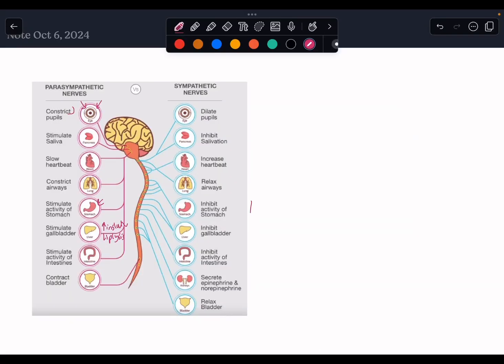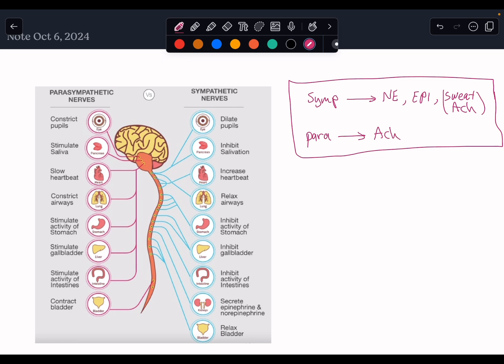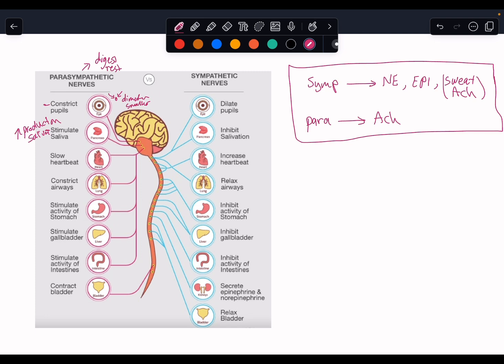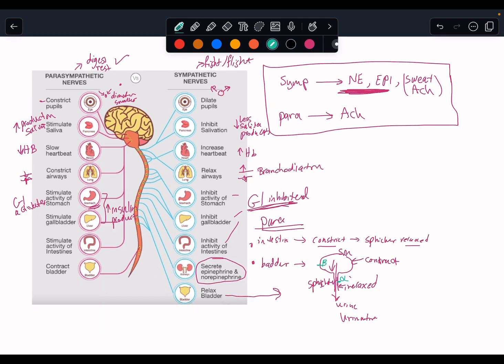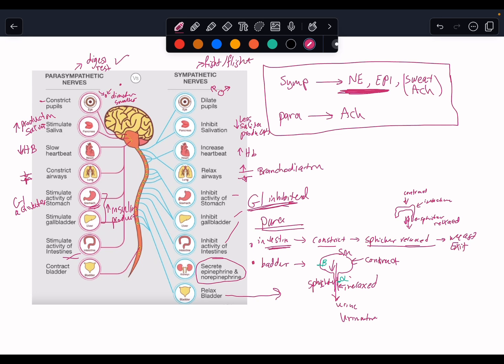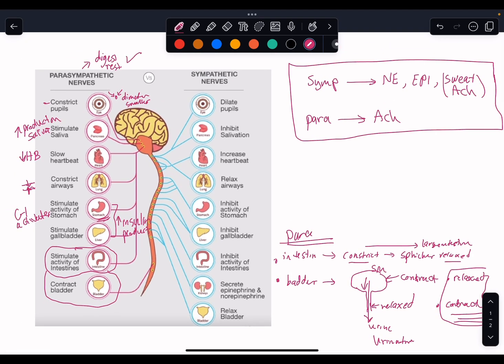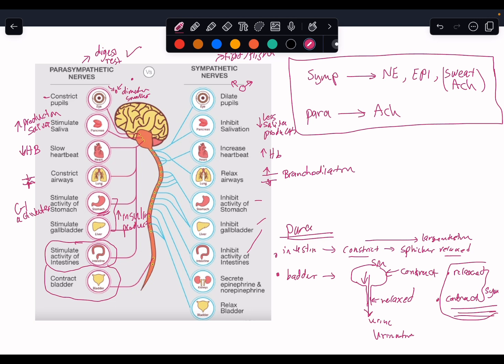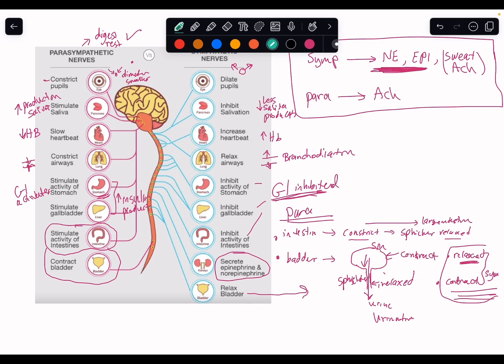Sympathetic and parasympathetic